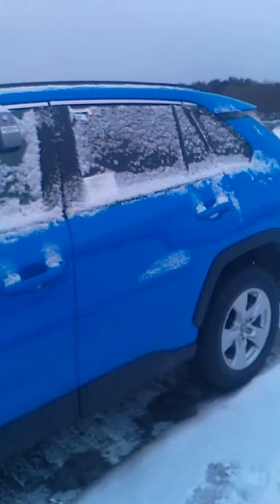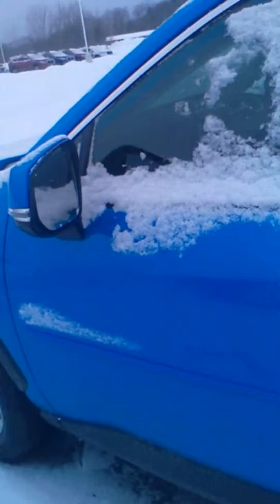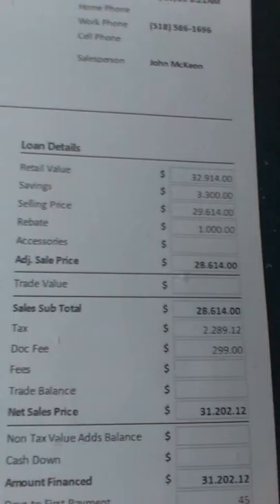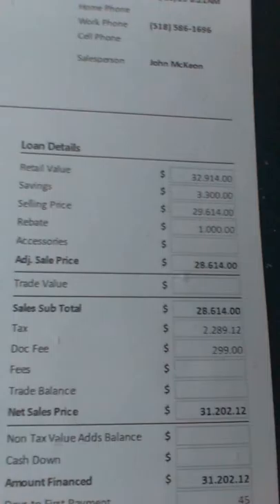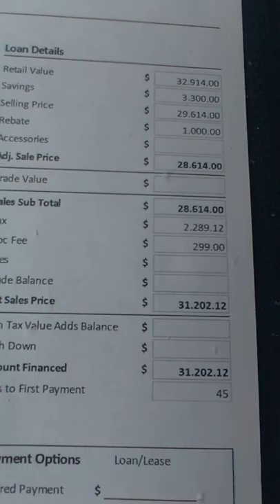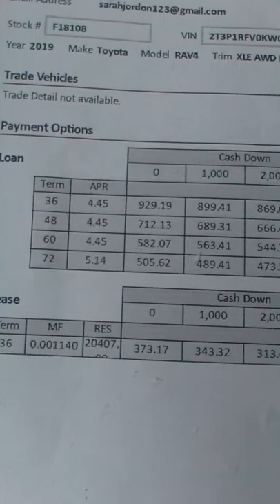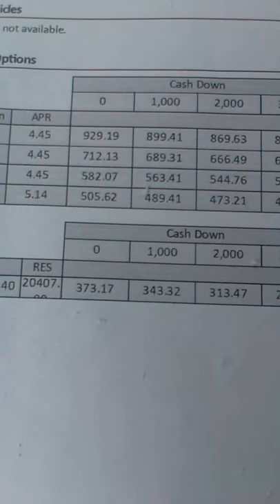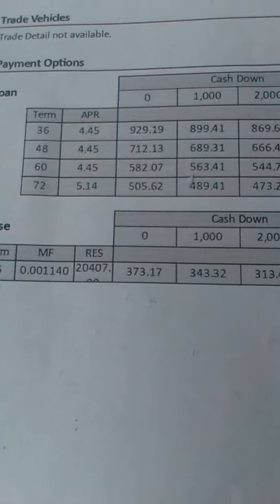Sarah Jordon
2019 Toyota Rav4